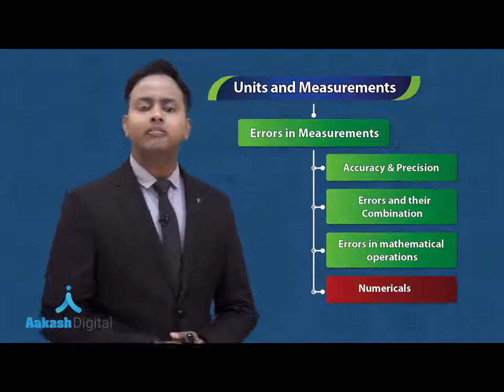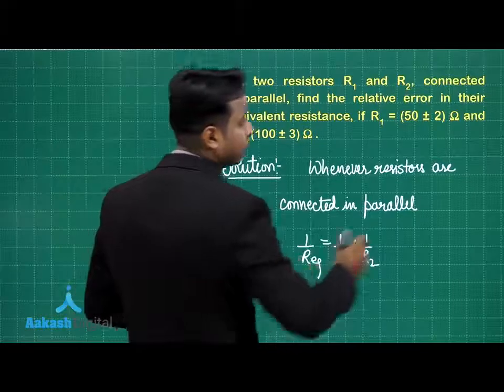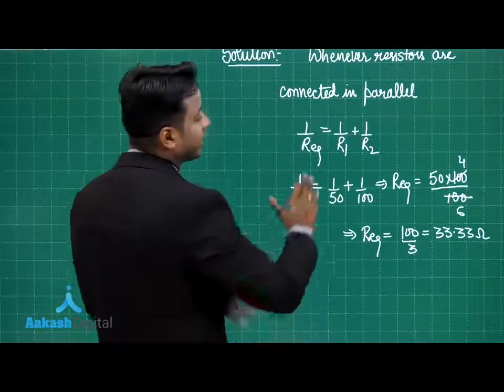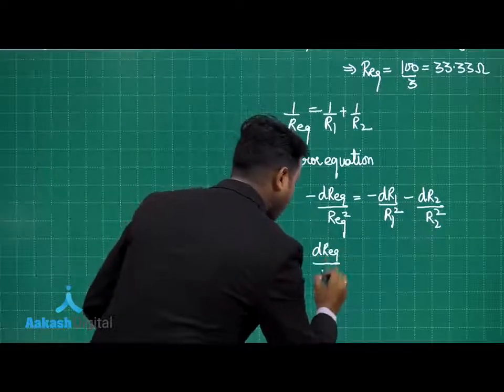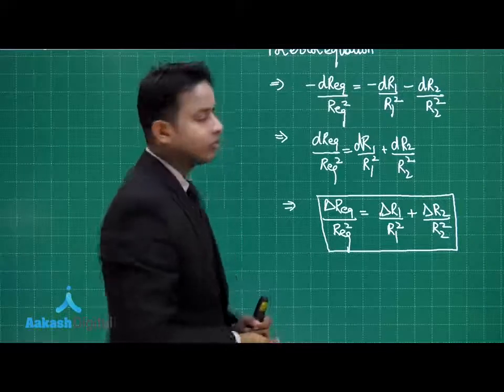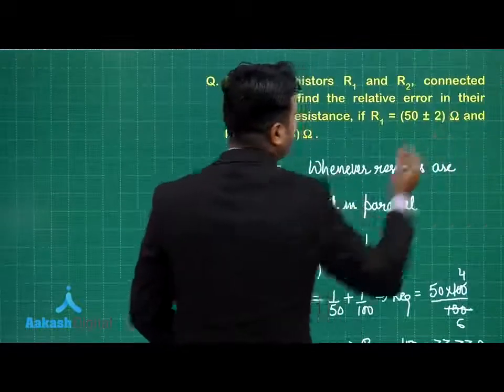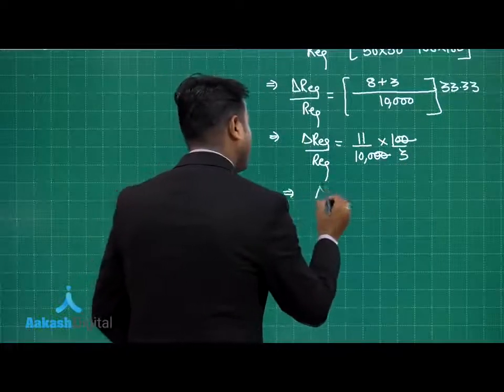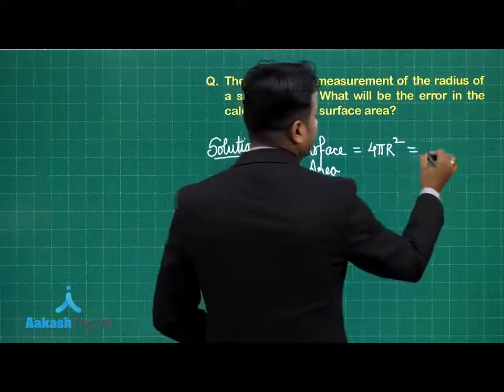Numericals on Error analysis 13